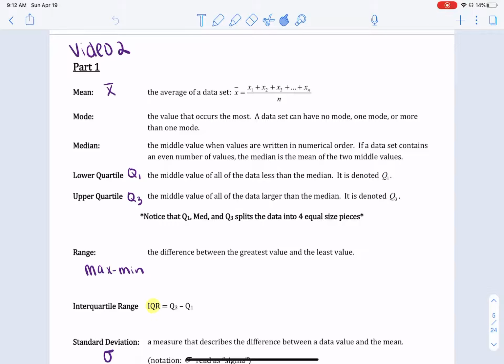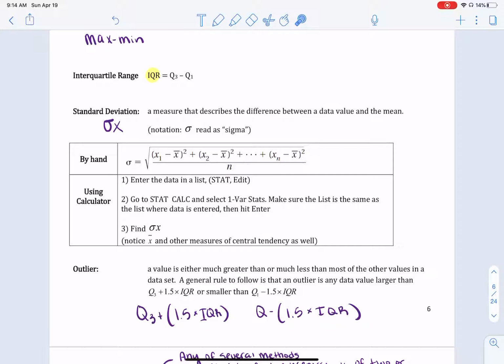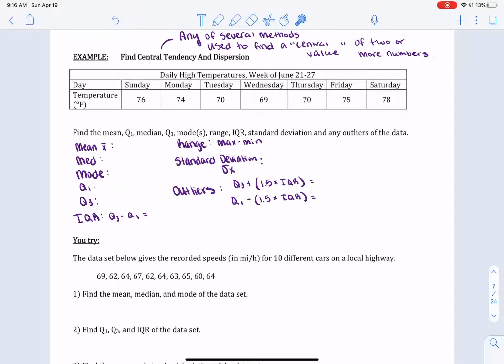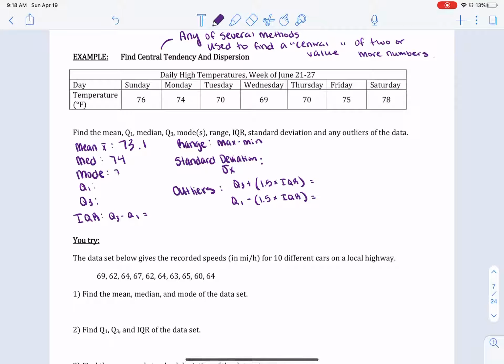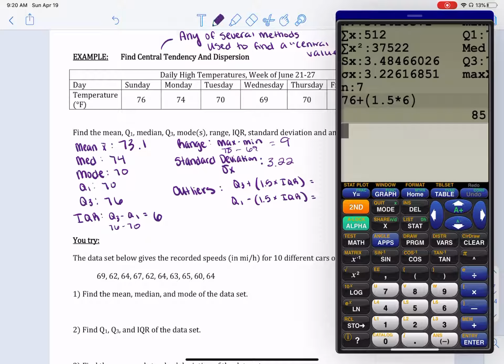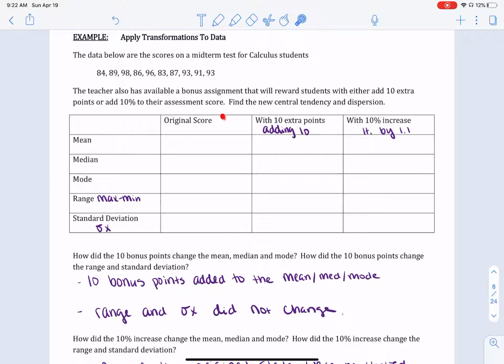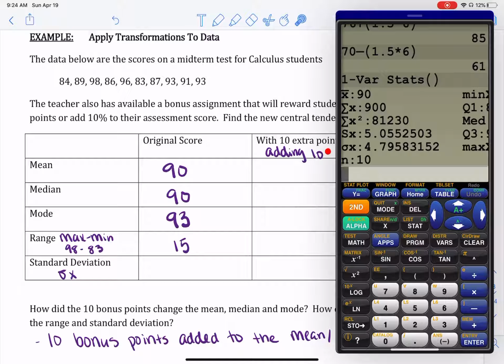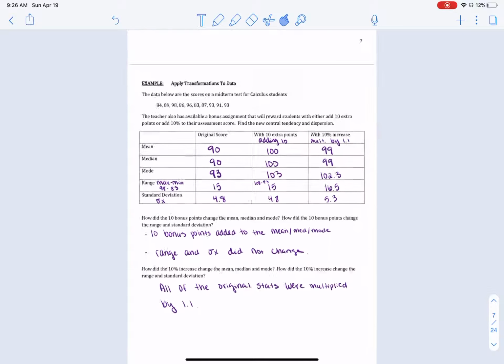Chapter 11 Data Analysis and Statistics: Find Central Tendency and Dispersion Part 1 Video 2